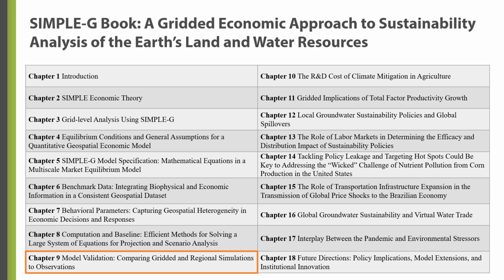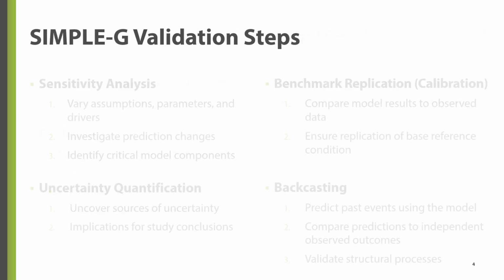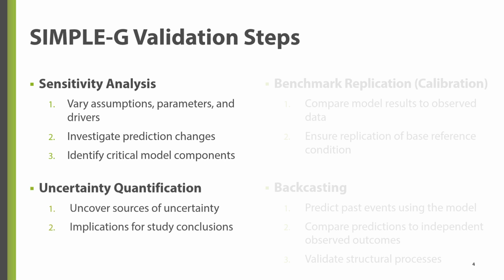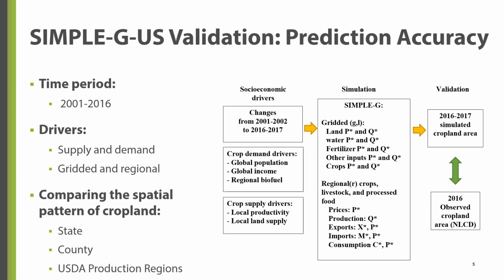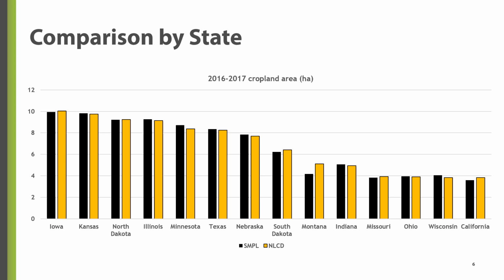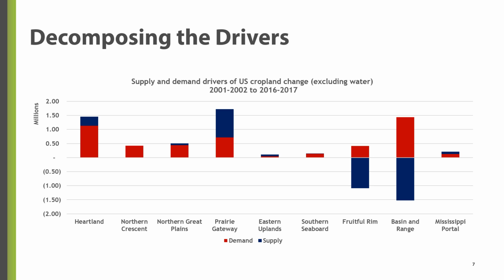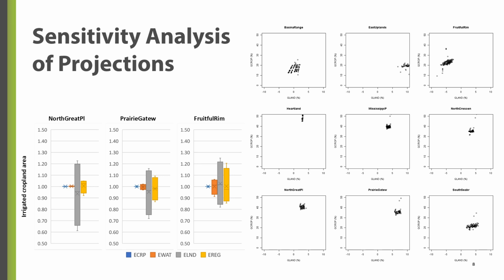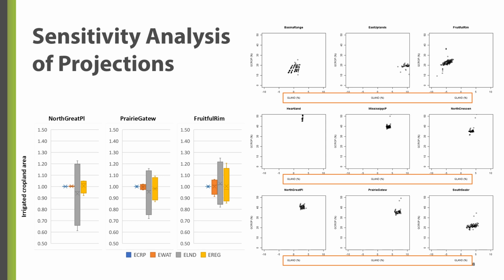SIMPLE-G Book, Chapter 9b: Gridded model validation for SIMPLE-G-US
This presentation provides an introduction to Chapter 9b of the book titled: SIMPLE-G: A Gridded Economic Approach to Analysis of Sustainability of the Earth’s Land and Water Resources, edited by Iman Haqiqi and Thomas Hertel, and published by Springer. Chapter 9b describes the approach to validating the SIMPLE-G-US model at the gridded and regional levels over the period 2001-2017. This involves collecting data on regional drivers as well as key gridded drivers of cropland supply and demand and using them to shock the model, comparing outcomes to observed changes in cropland. The chapter also explores the sensitivity of cropland and crop output to key parameters. For more details, please visit the SIMPLE-G webpage